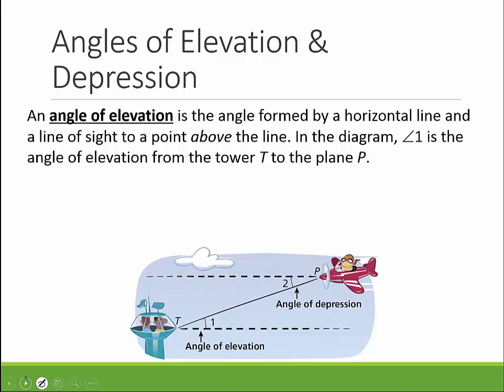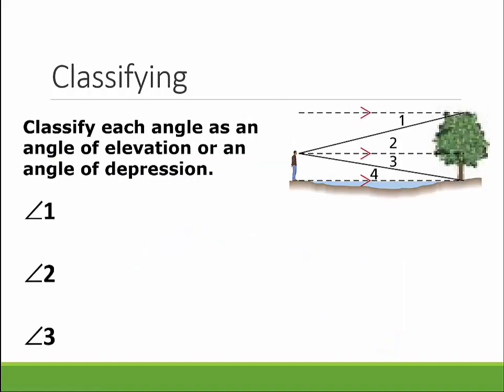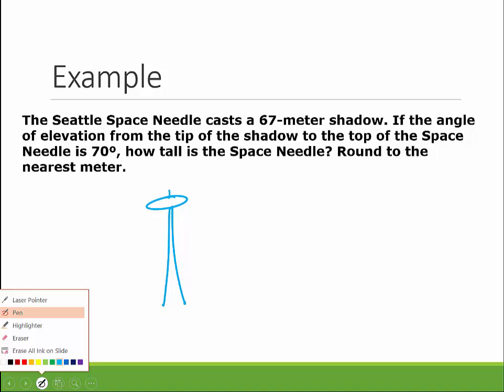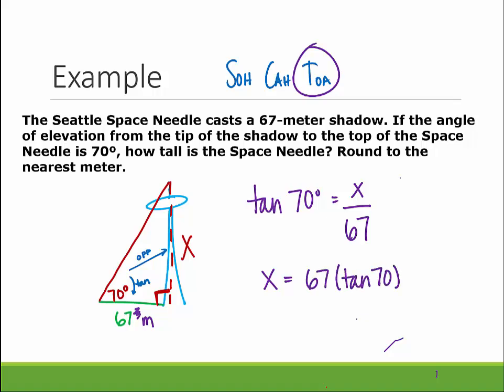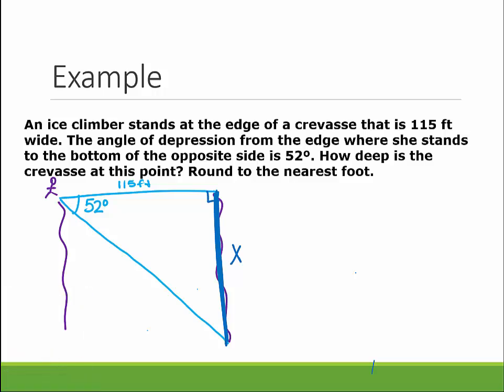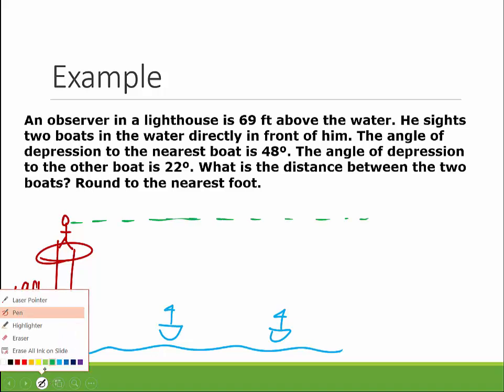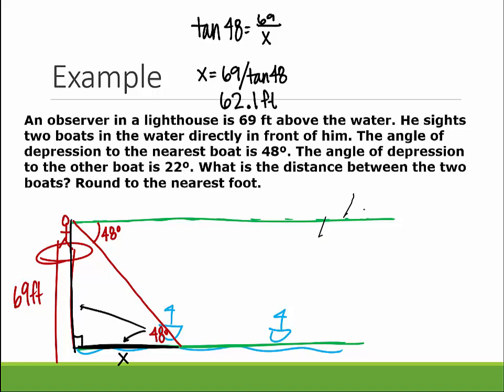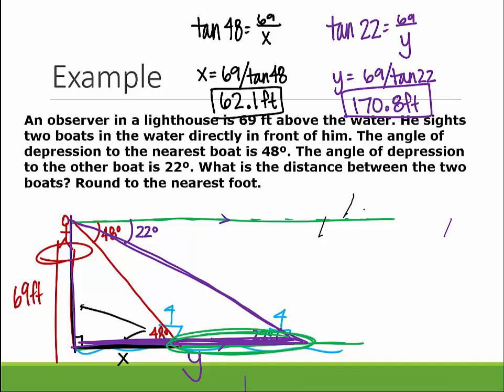Geometry: Section 8.4 Angles of Elevation & Depression